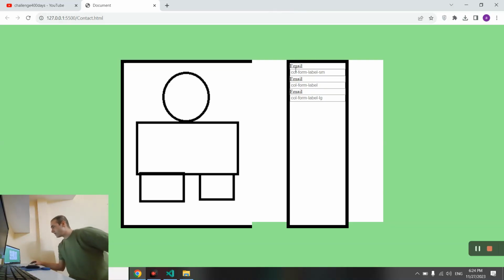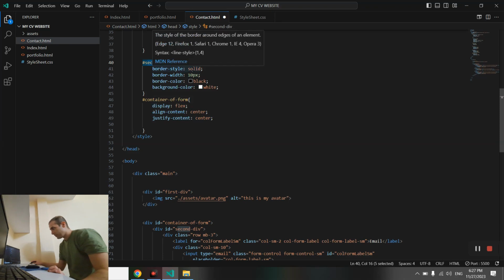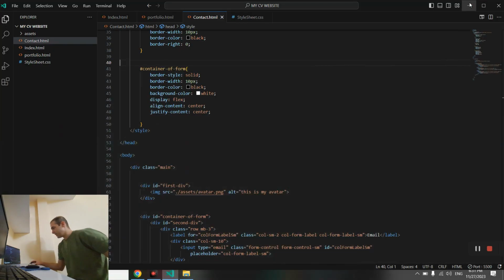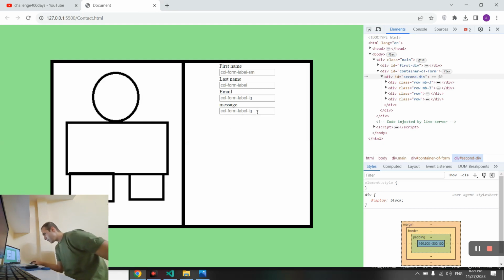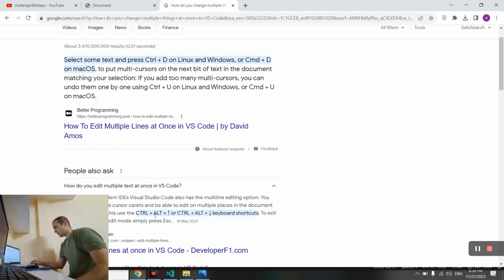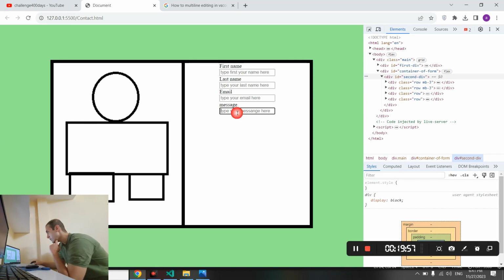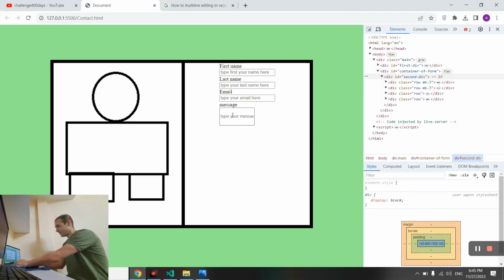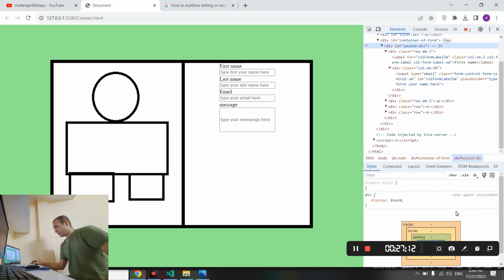DAY 65-I locked up myself at home 400 days to learn programming / STUDY WITH ME / html css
today lesson: I deal with a problem about css border